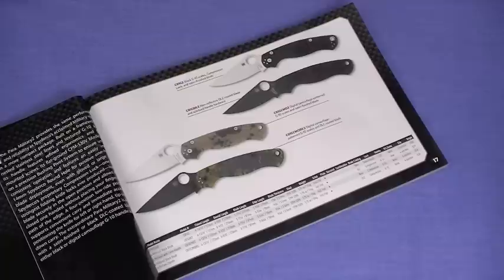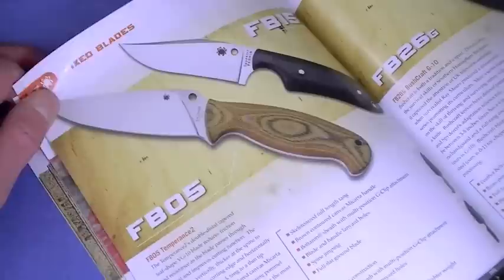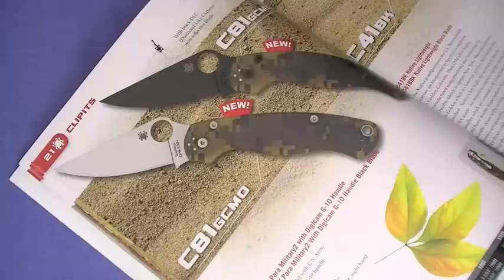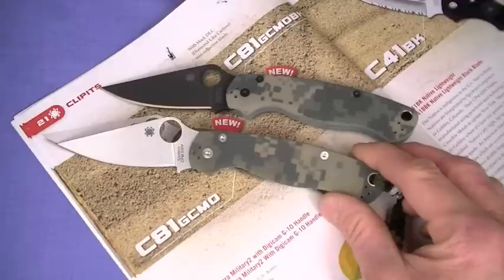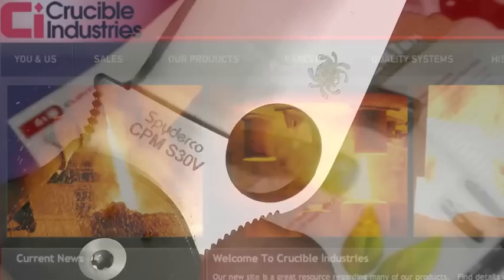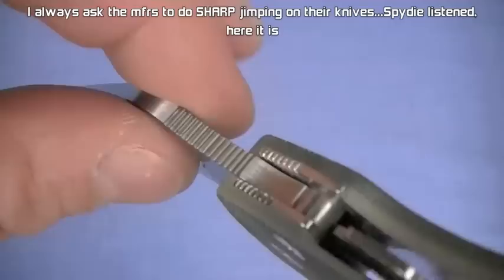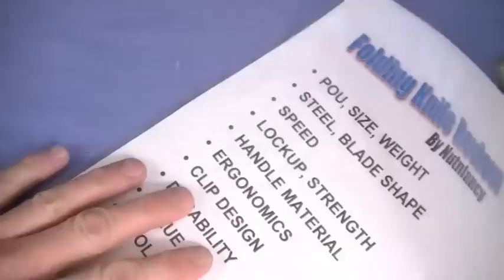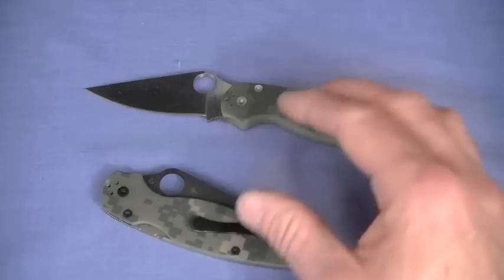LONG Version: Spyderco Para Military2 by Nutnfancy, HoF Blade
The Spyderco Para Military2 has achieved pretty much perfection. It incorporates many improvements over its predecessor and this makes the blade excel on all fronts. The PM2 is a smart choice as a light tactical blade, EDC tool, food preparation knife, and even as a personal collectible. The 3.8 oz carry weight is outstanding given its nearly 4 inch (87mm) modified clip blade. Credit the very aggressive milling out of the steel liners (shown). The full flat ground gives clean slicing capabilities, the sharp tip allows precise surgical work when needed. Be careful on that tip though; it will bend or break if abused. Steel is the fine-grained, consistent CPM S30V with its even carbide distribution (discussed in depth on the long review version), excellent rust resistance, ability to take a fine edge, and toughness. At this price point, scoring CPM S30V steel is another win in the Para2. It arrives offensively sharp as all knives should. Speed of deployment with the enlarged 14mm deployment hole is outstanding; lock up is tight and secure. A revised bushing system with phosphor bronze bushing probably contributes to that and allows the blade to center perfectly within the pillar constructed handle. In-handle blade retention and detent balance is superb allowing "shake outs" when needed but ensuring knife doesn't accidentally open on you. Ergonomics have been greatly improved with key mods: less bulbous handle, longer handle, revised finger choils, and perfect jimping both top and bottom. In any grip, the PM2 locks in tight and inspires confidence. Also easier will be the threading of your lanyard thanks to a larger hole. The pocket clip is now positionable to all four corners of the blade and features the standard, strong Spydie hourglass clip (blackened in some versions). Value is excellent at around $110 for such a versatile, lightweight, good looking, fast deploying, and durable performer. Since 2008 I've been requesting Spyderco and other mfrs to incorporate several of these key improvements; now the PM2 makes them a reality and becomes an instant TNP Hall of Fame blade in the process. Nutnfancy Likability Scale: 10 out of 10